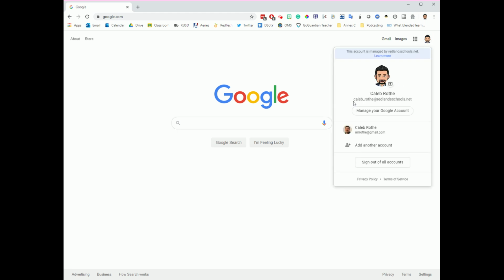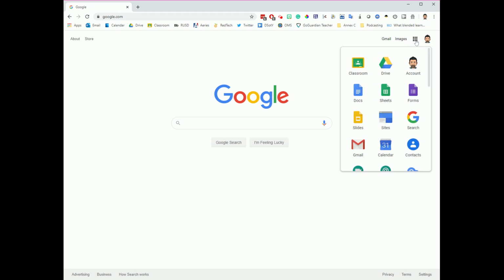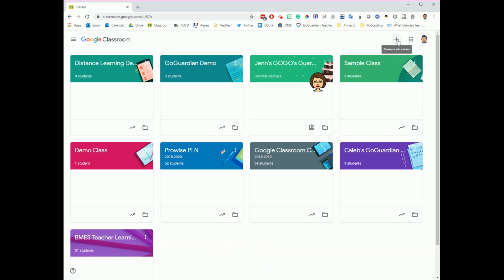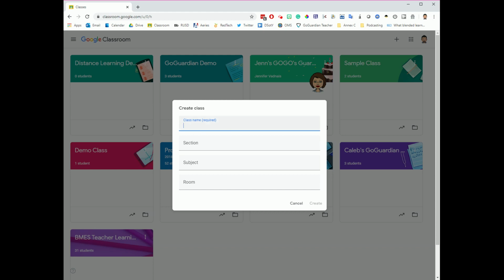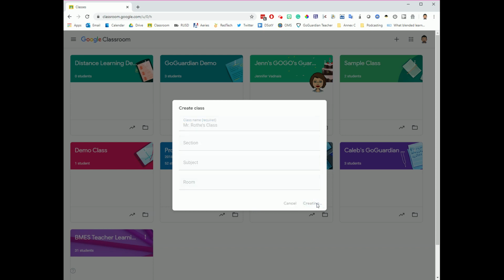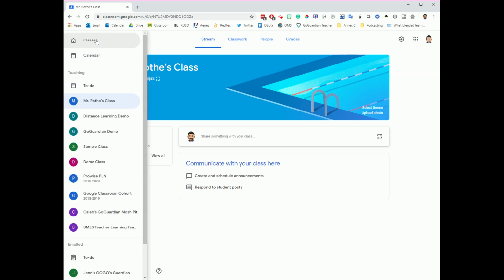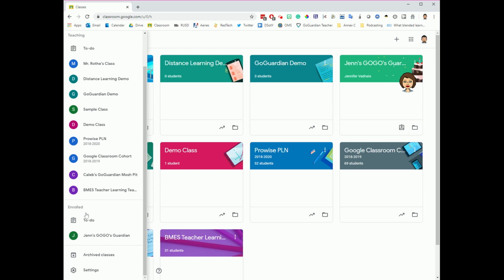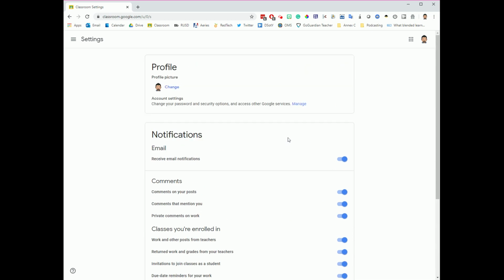Creating a Google Classroom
This video walkthrough will help you establish your first Google Classroom and optimize your notification settings.